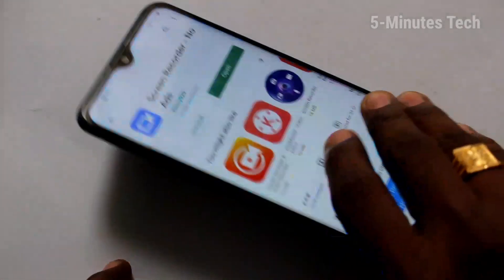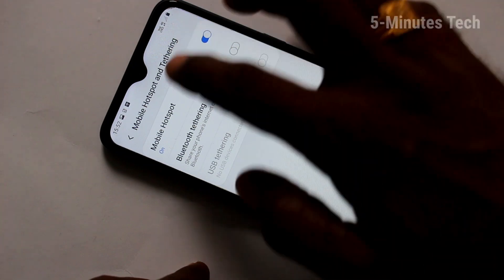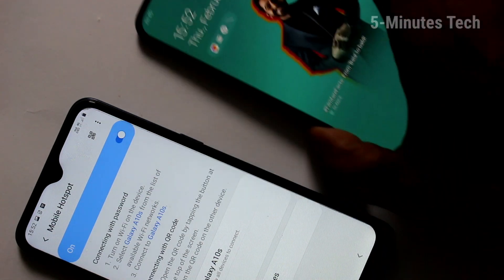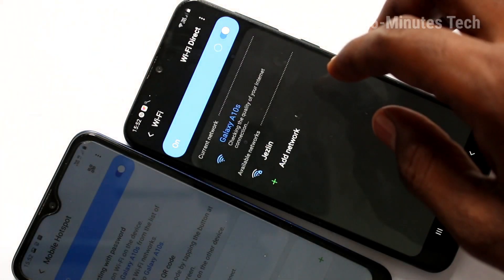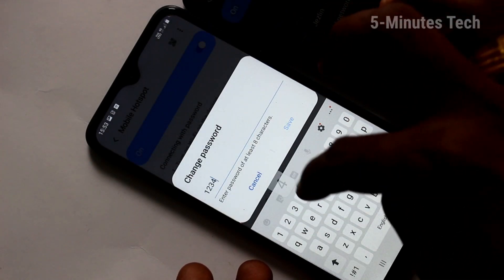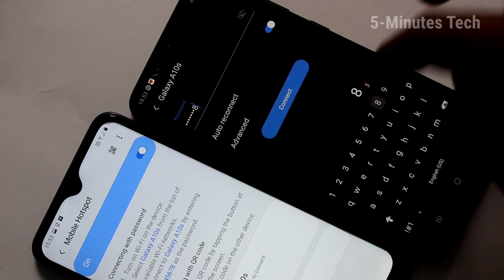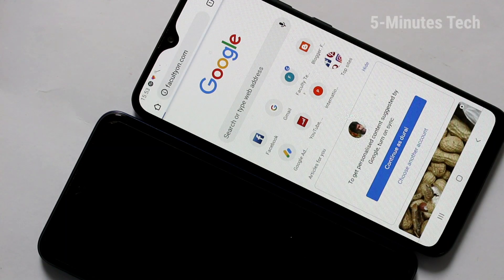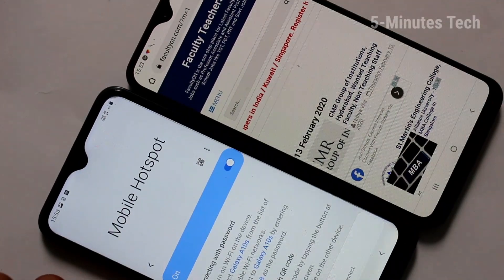How to set up mobile hotspot in Samsung Galaxy A10s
Samsung Galaxy A10s mobile hotspot settings: Learn here how to set up mobile hotspot in Samsung Galaxy A10s smartphone